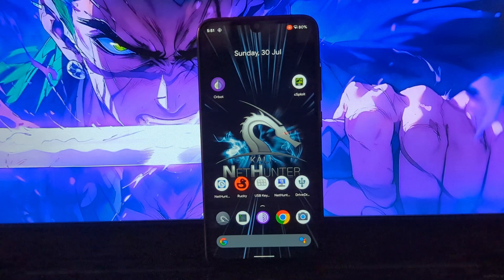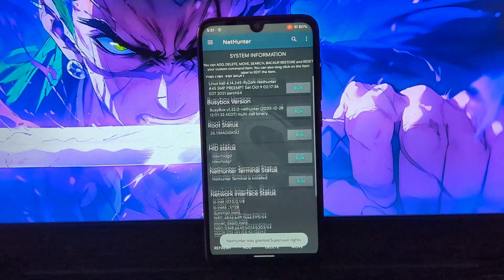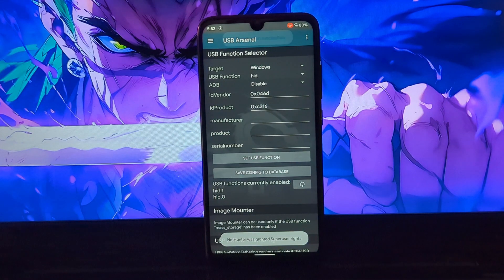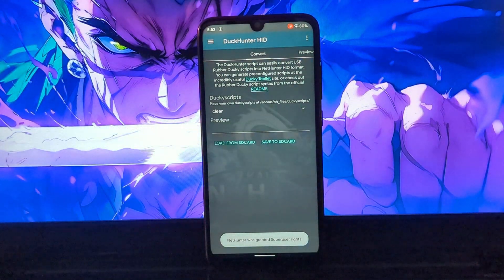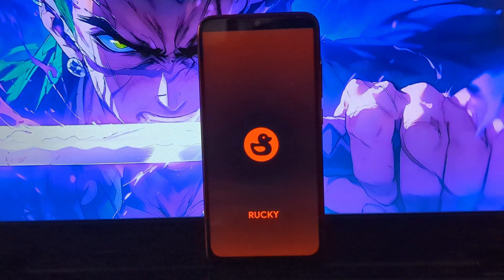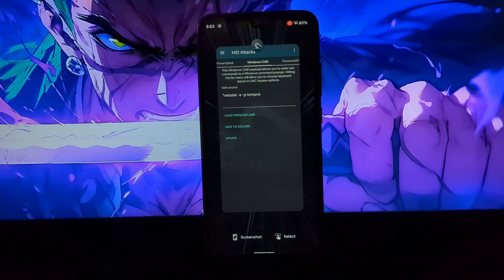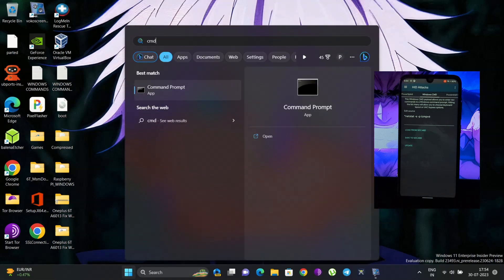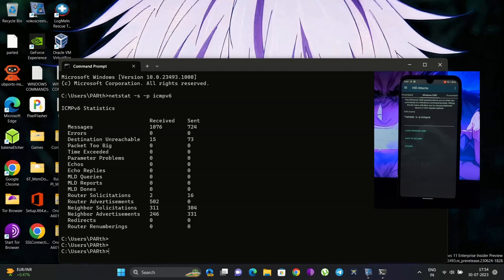Android Rubber Ducky: Turn your Android to Rubber Ducky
Rubber Ducky is a specific type of HID attack device that is designed to look like a legitimate USB drive.

Here are some tips to protect yourself from HID attacks:
*Be careful about what devices you plug into your computer. Only plug in devices from trusted sources.
*Keep your HID devices up to date with the latest firmware.
*Use a security solution that can detect and block malicious HID attacks.